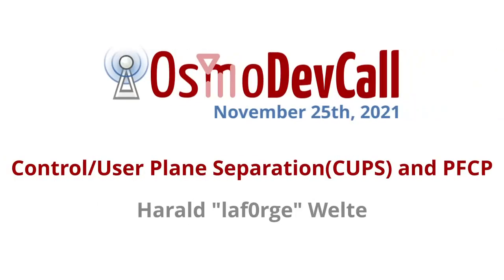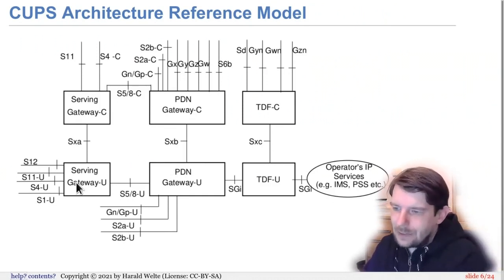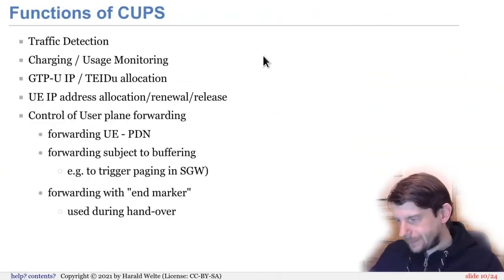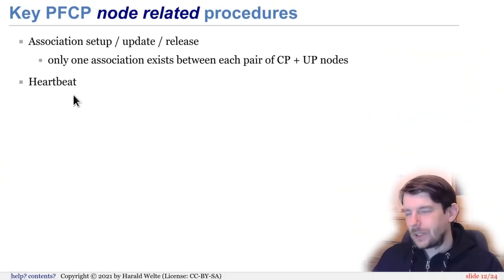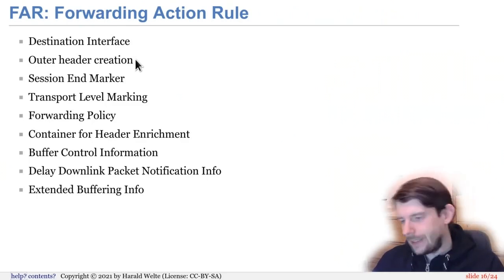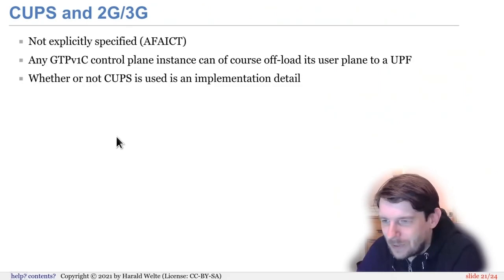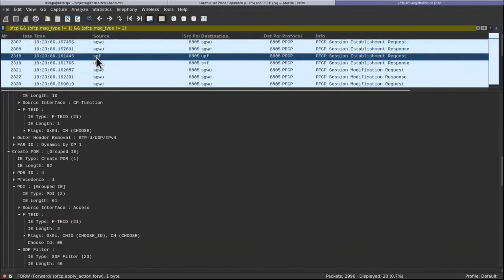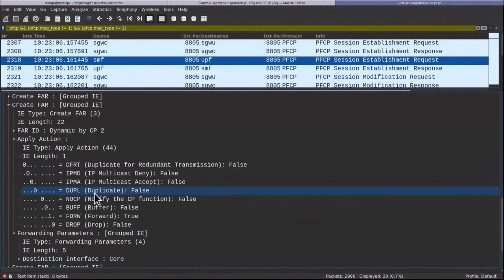OsmoDevCall - Control/User Plane Separation (CUPS) and PFCP